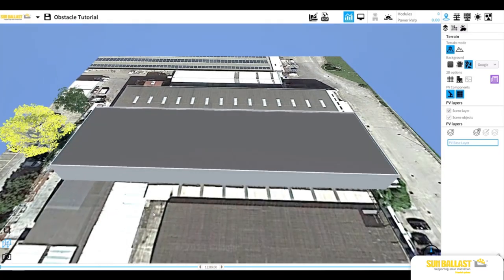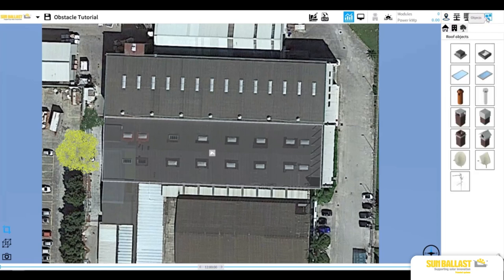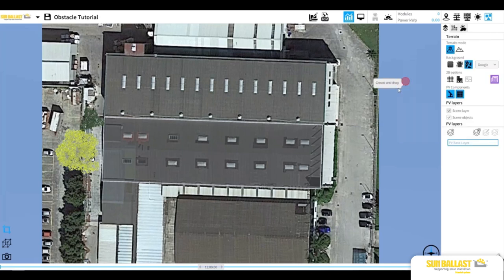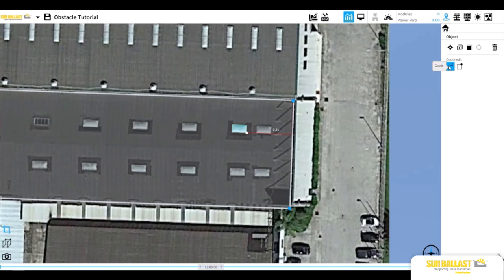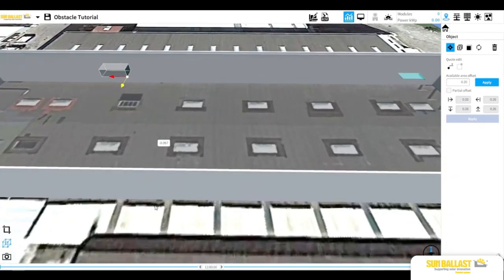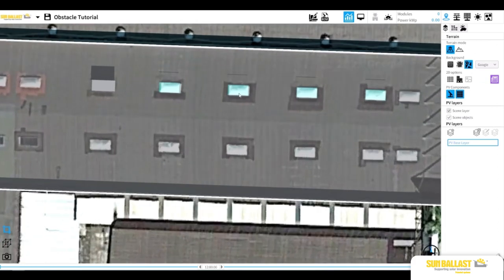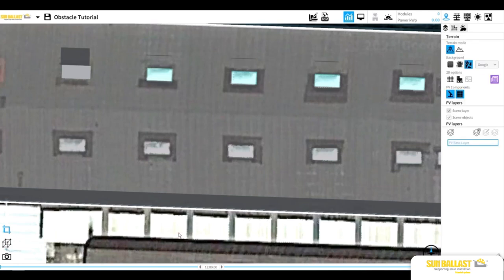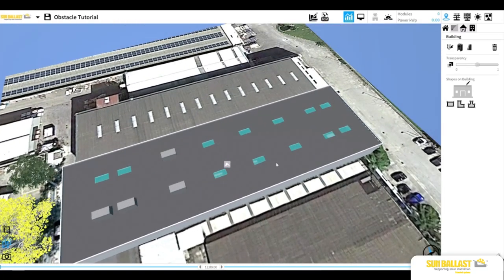5. INSERTION OF OBSTACLES ON ROOFING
The quality of a PV system depends first and foremost on the quality of its components: find out how to easily select the most suitable ones for your project.